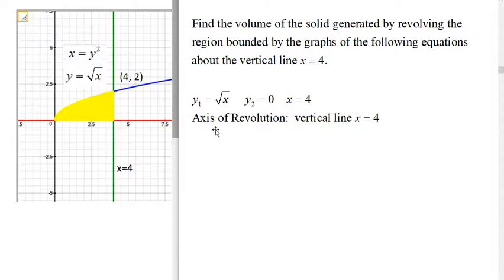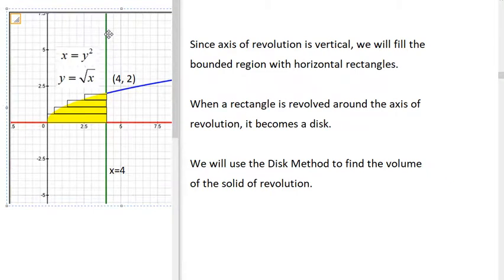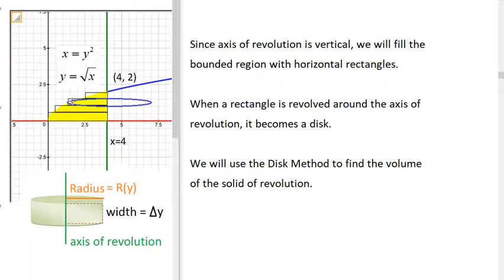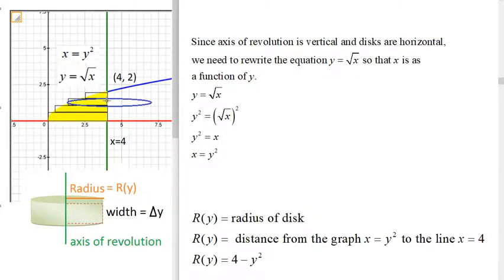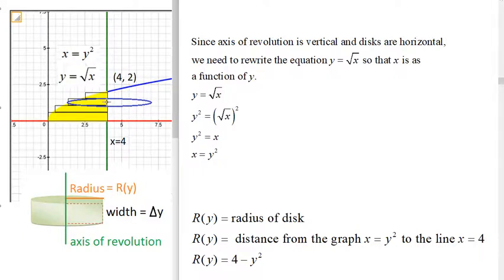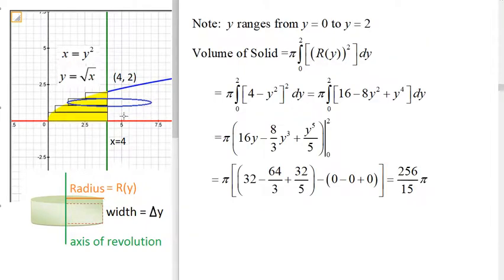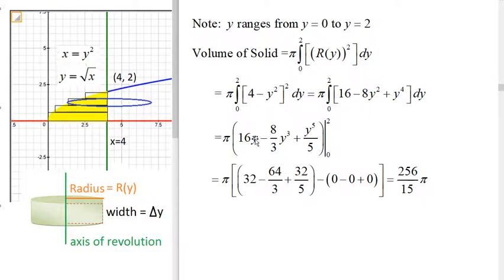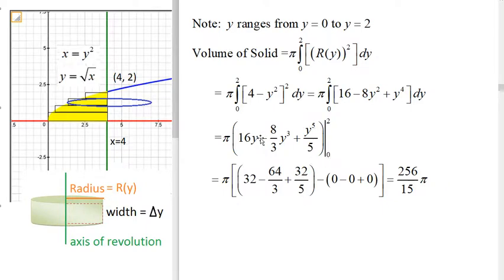Calculus (video 192B): Solid of Revolution; Disk Method, Washer Method (part 5)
Calculus: Solid of Revolution; Disk Method, Washer Method; axis of revolution is vertical line x=4